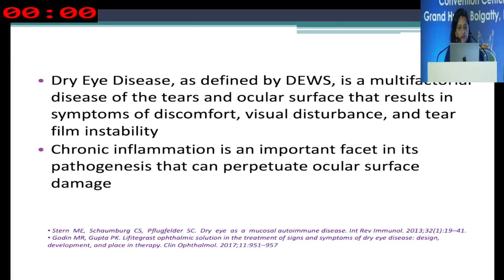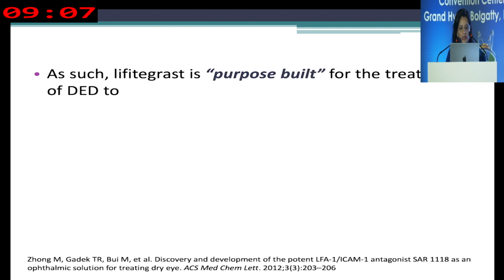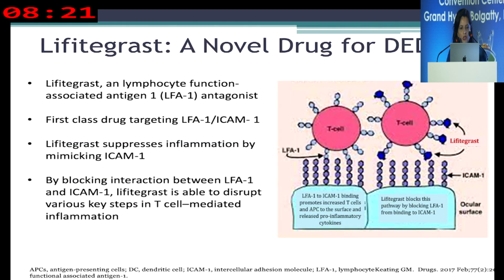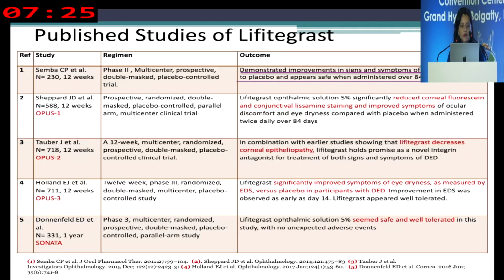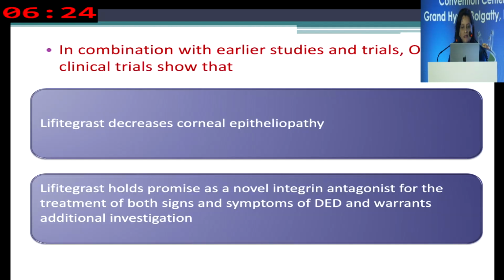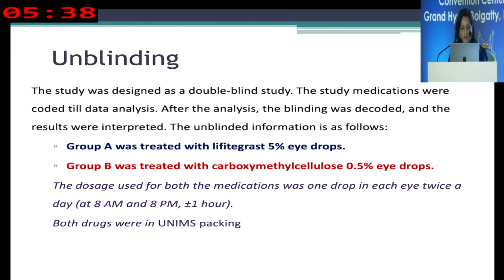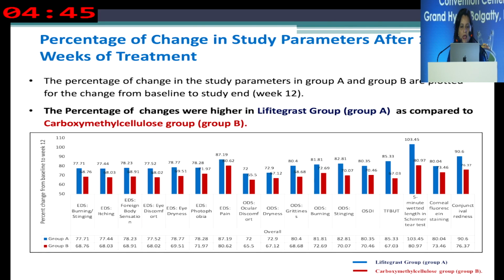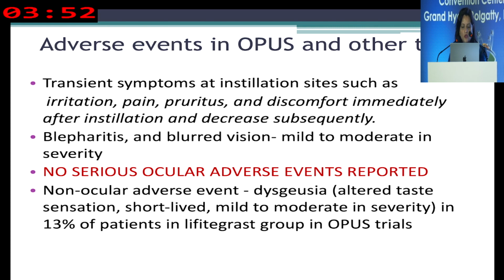AIOC 2023 IC525 topic DR NAMRATA SHARMA Lifitegrast ophthalmic solution 5% a review in dry eye